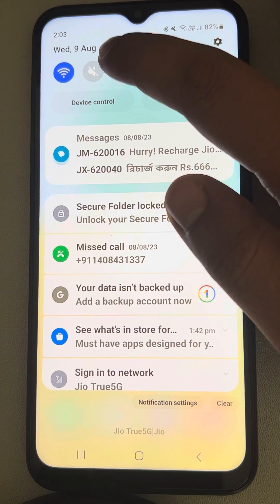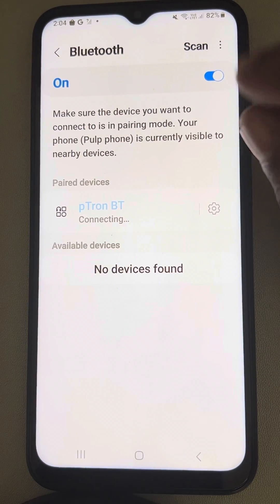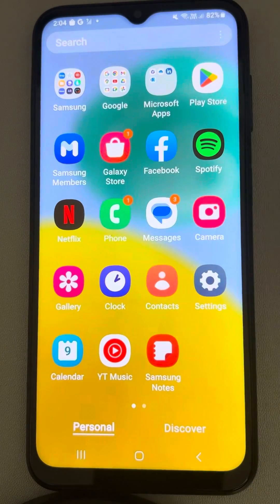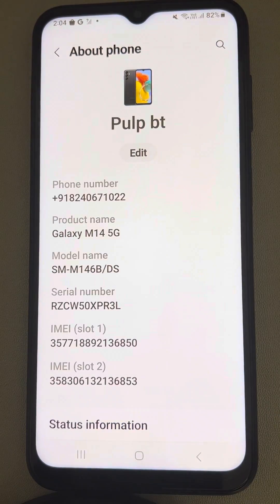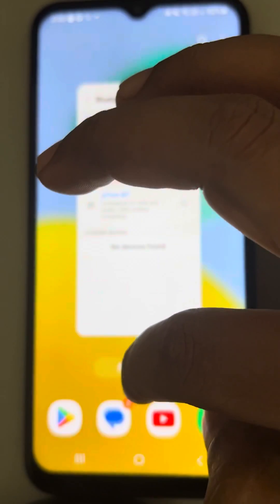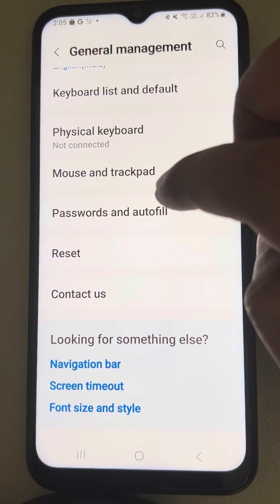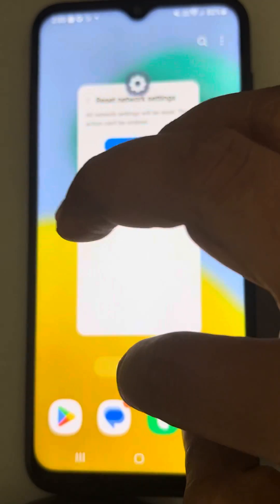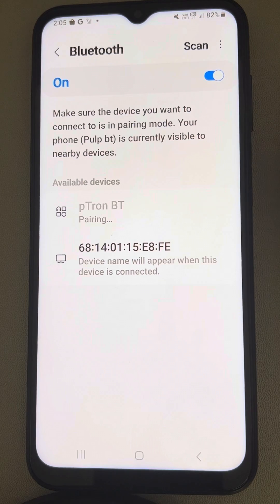Bluetooth getting disconnected frequently on Samsung phone - Fix